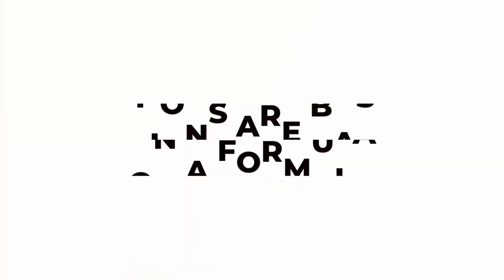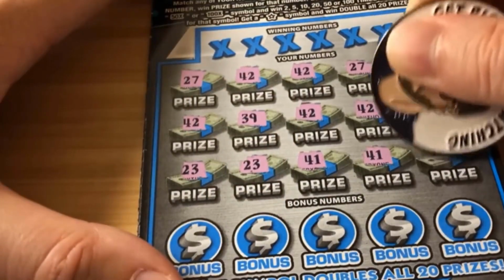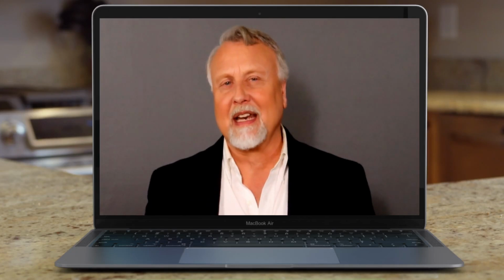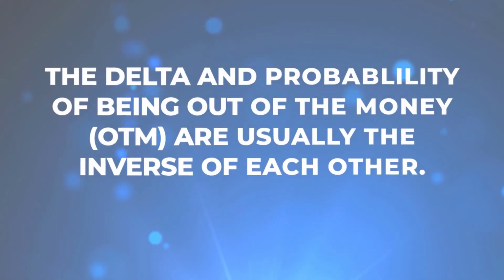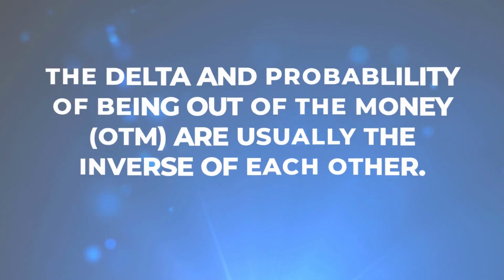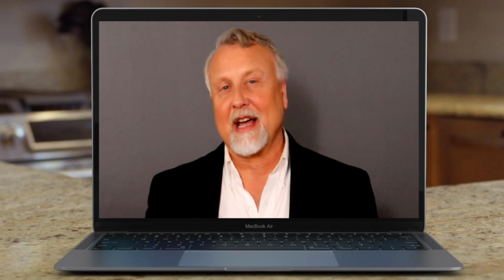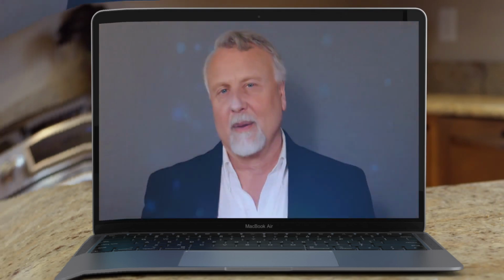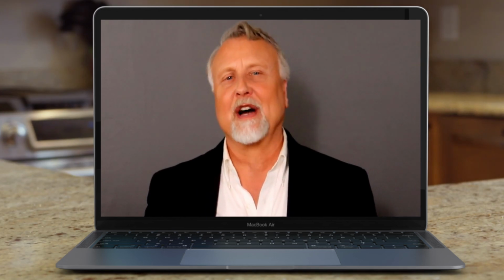Intro To Options 5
How to know your odds of winning.